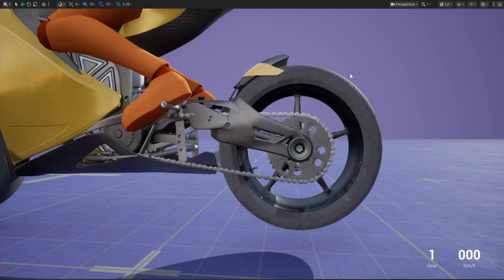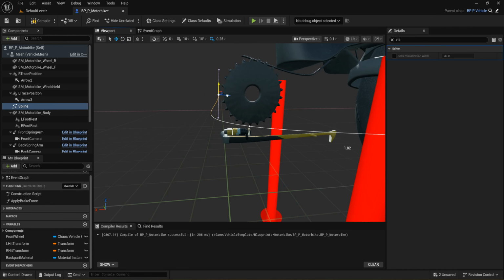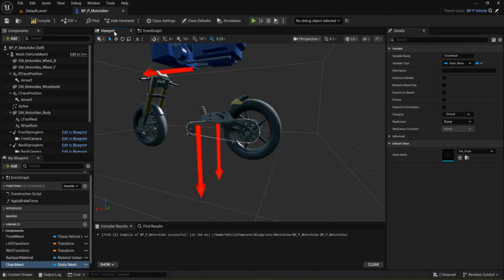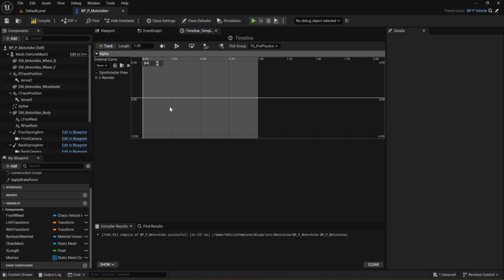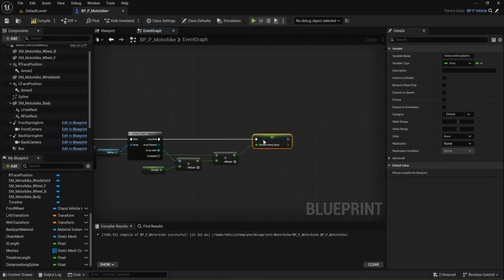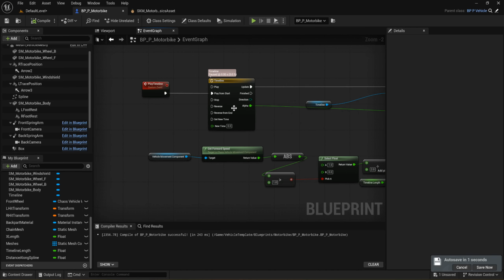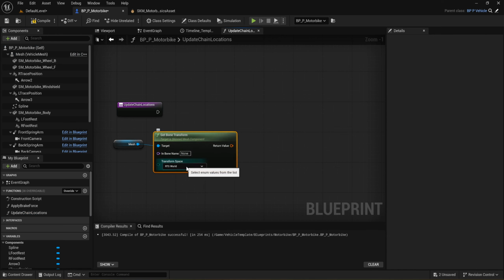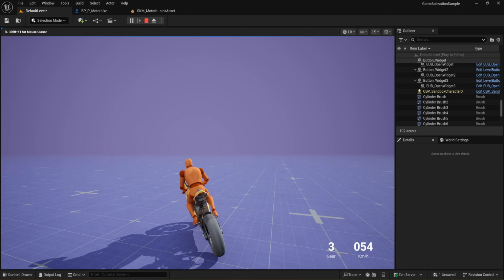Unreal Engine Motorbike Tutorial with Spinning Chain #3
In this Unreal Engine motorbike tutorial (Part 3), we bring your bike to life with a realistic spinning chain animation!
You’ll learn how to:
Create a spline path to define the chain’s shape
Spawn chain links along the spline for a detailed look
Use a Timeline to animate the chain movement for a spinning effect
Update the spline position in real time so the chain stays in sync with the rear suspension